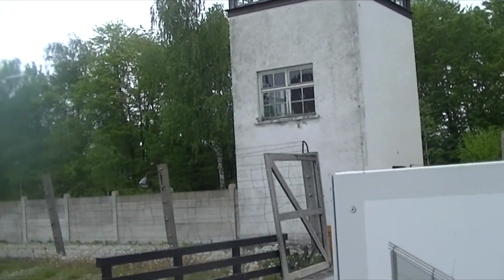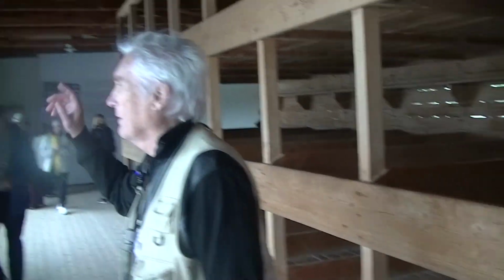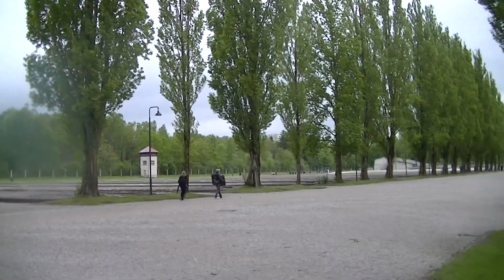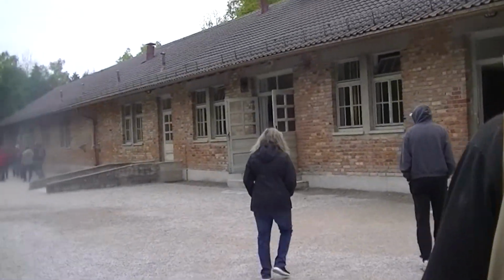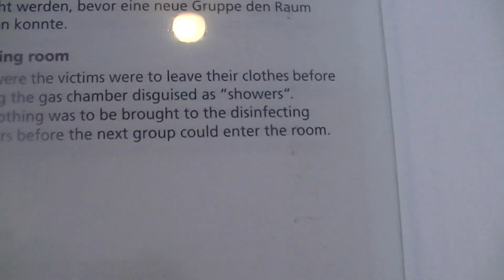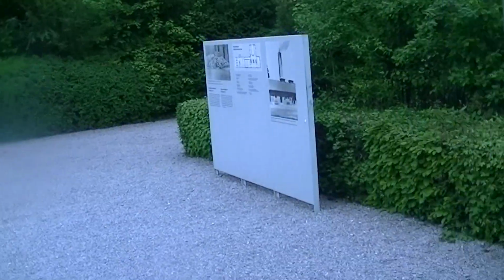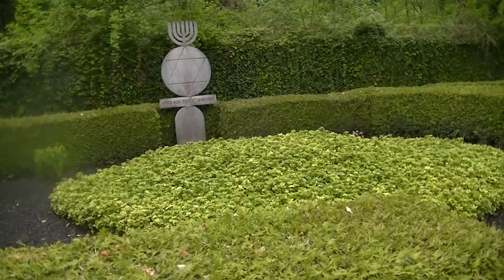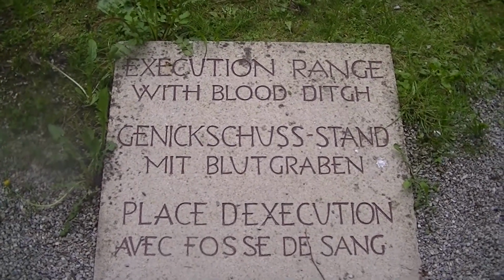Salute trip to Dachau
Listen to Bill Whip as he shares his story of liberating Holocaust Survivors , An incredible story!
Bob Peters starts his European tour with his brother. They will be visiting the Battle of The Bulge, Eagles Nest , Hitlers Office and other Historical sites. This episode is about the Dachau Concentration camp.